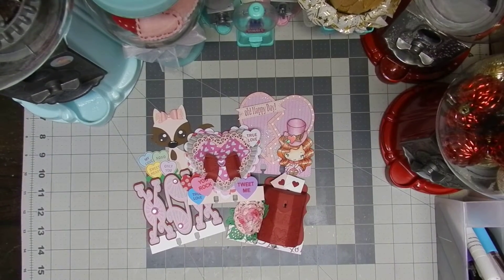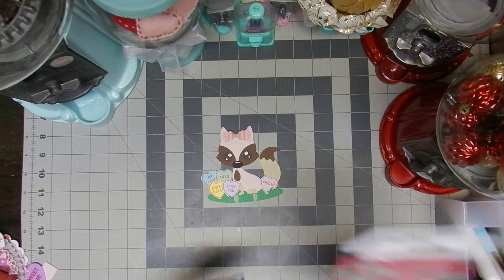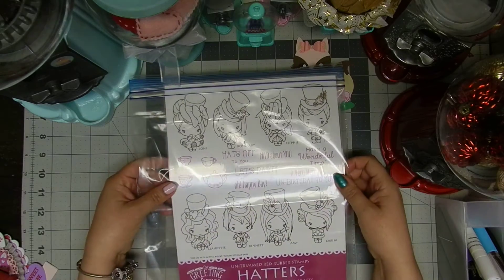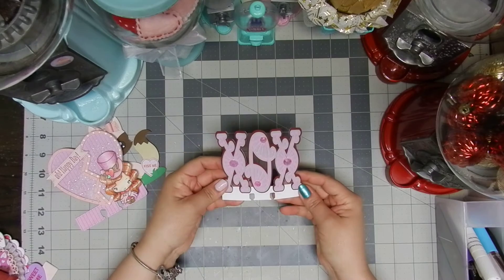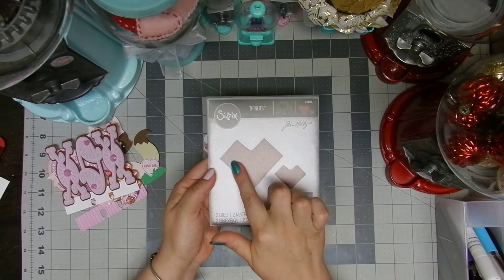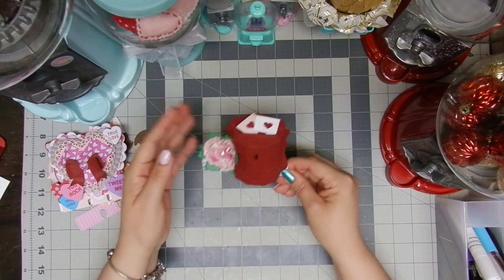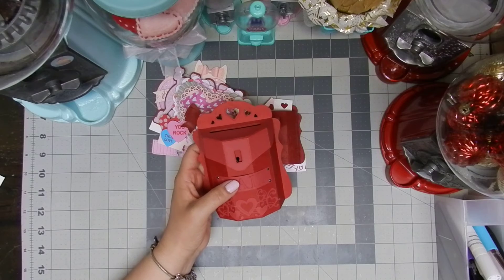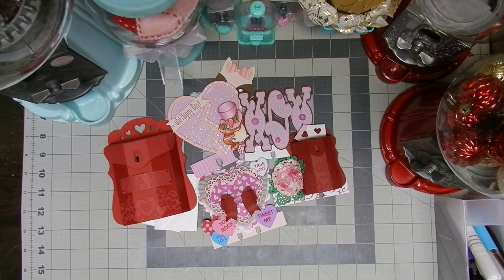Valentine's Memory Dex Cards, Part 1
It's always so much fun to create these little cards and then add them to my collection.
All the materials and supplies used to create these cards were bought with my own money and I receive no compensation for sharing them with you.  I usually get them at my local craft stores or online stores.
This video is not for children under 18 years of age.